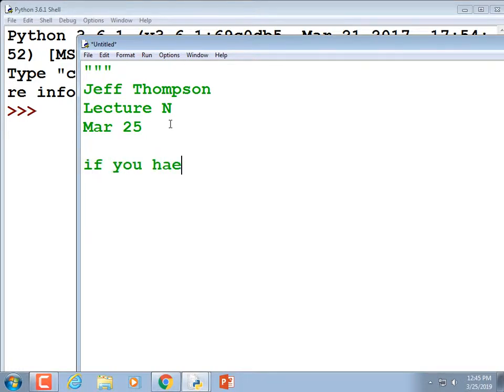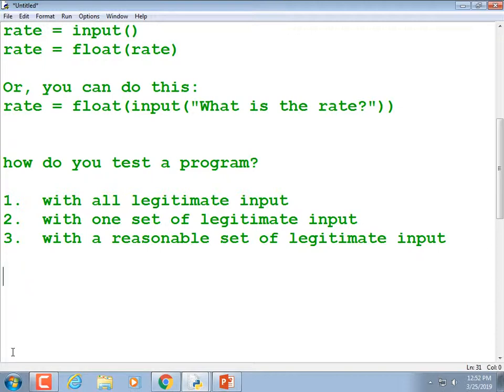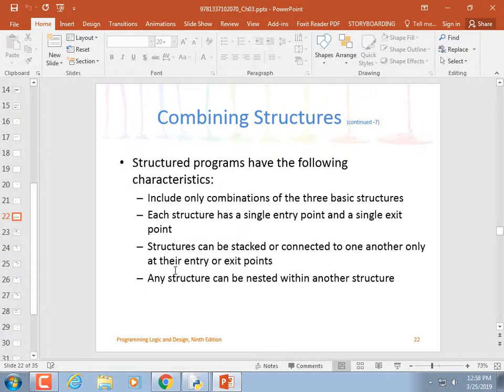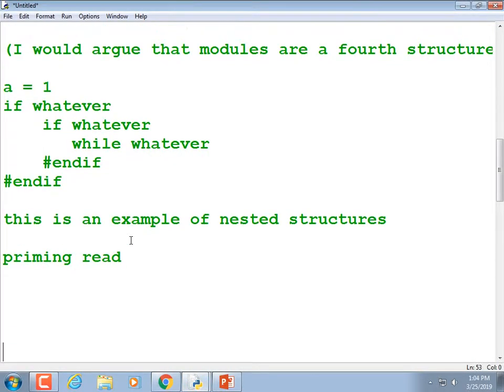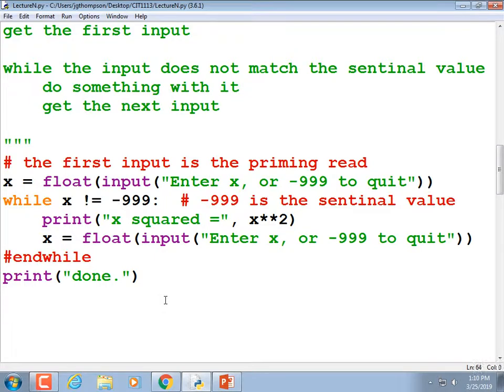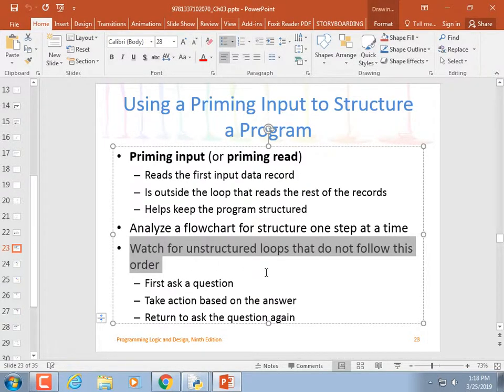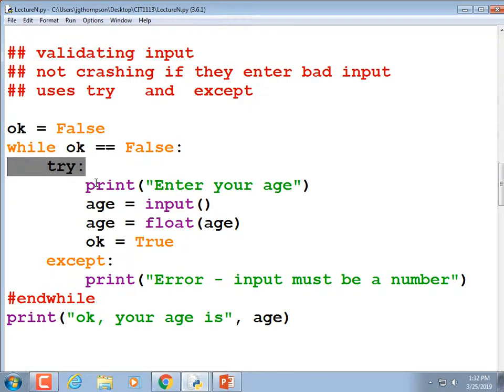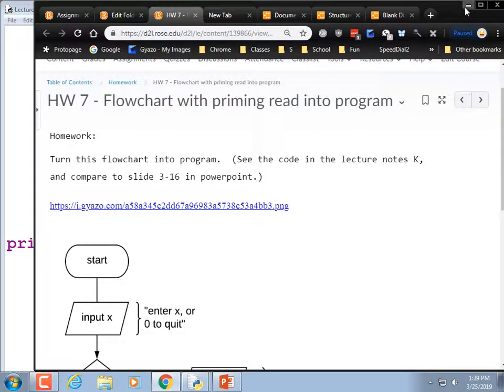CIT1113#2065 Lecture N - Finish Chapter 3 - Nested loops (03-25-19).avi